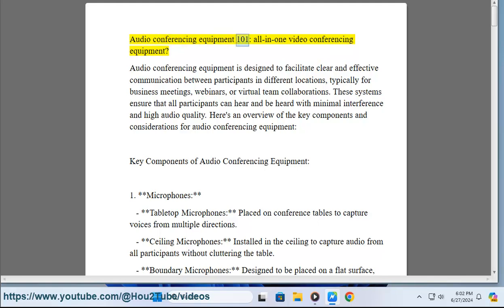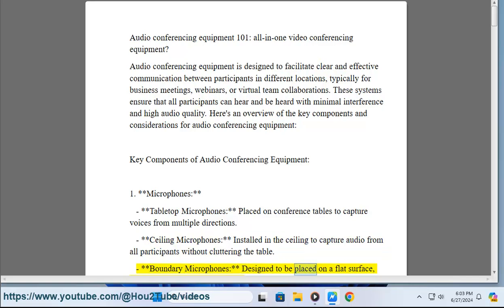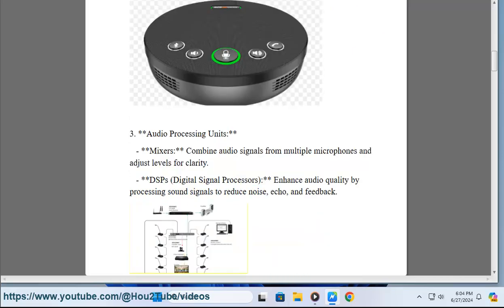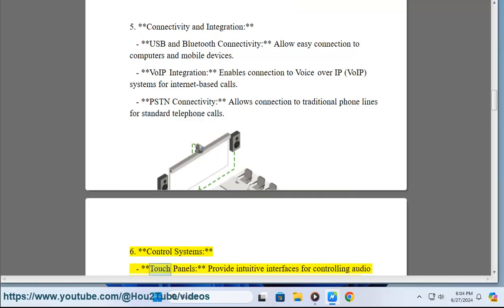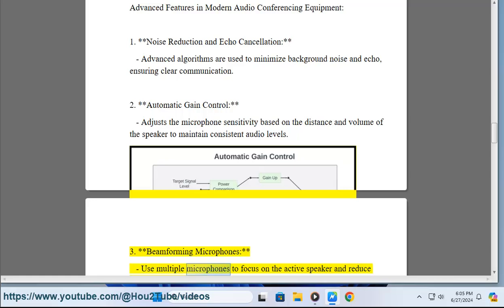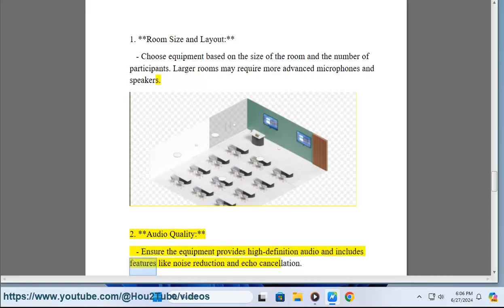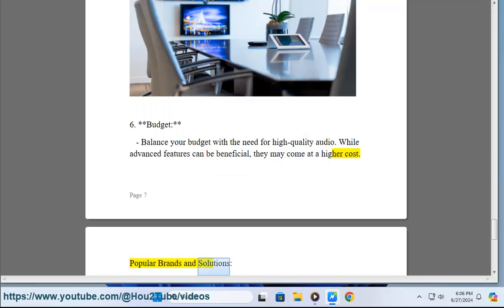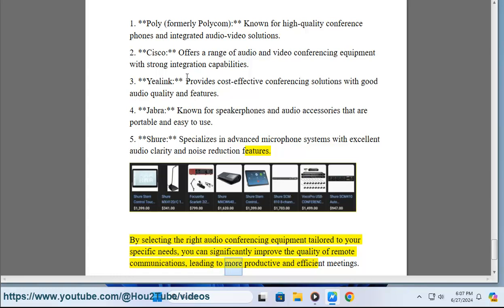Audio conferencing equipment 101: all-in-one video conferencing equipment?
This vid helps get started w/ Audio conferencing equipment.

i. All-in-one video conferencing equipment typically refers to devices that integrate multiple functionalities required for video meetings into a single unit. These devices are designed to simplify setup, enhance usability, and improve the overall quality of virtual meetings. Here are some common features and considerations for all-in-one video conferencing equipment:

1. **Camera**: High-definition cameras capable of capturing clear video and supporting features like autofocus, zoom, and tilt.

2. **Microphones**: Built-in microphones or microphone arrays for capturing clear audio from participants.

3. **Speaker**: Integrated speakers or speaker systems to ensure clear and audible sound output.

4. **Display**: Many units include a built-in display screen or are designed to connect easily to external monitors or projectors.

5. **Connectivity**: Options for connecting to the internet via Wi-Fi or Ethernet, as well as compatibility with various video conferencing platforms (e.g., Zoom, Microsoft Teams, Google Meet).

6. **Controls**: User-friendly interfaces for controlling volume, camera angles, and other settings directly from the device.

7. **Software**: Some models come with pre-installed software for video conferencing, while others allow you to use your preferred conferencing apps.

8. **Compatibility**: Ensure compatibility with your existing hardware and software infrastructure.

Popular examples of all-in-one video conferencing equipment include offerings from companies like Poly (formerly Polycom), Logitech (e.g., Logitech MeetUp), Cisco (e.g., Webex Room Kits), and others. These devices are particularly useful for businesses and organizations looking to streamline their conferencing setup and improve the overall experience for remote participants.